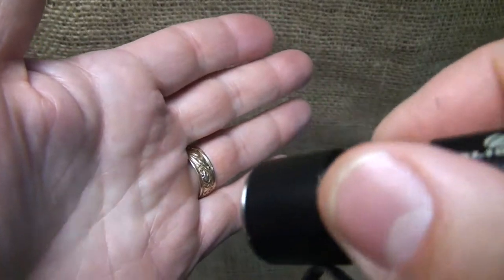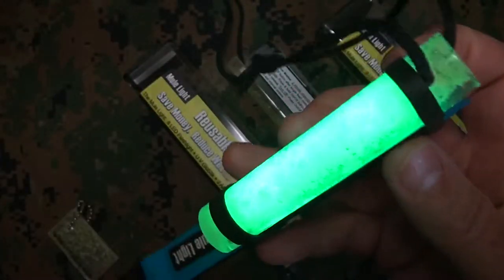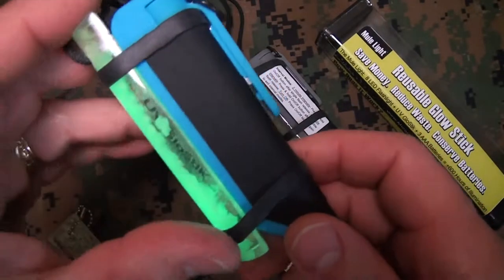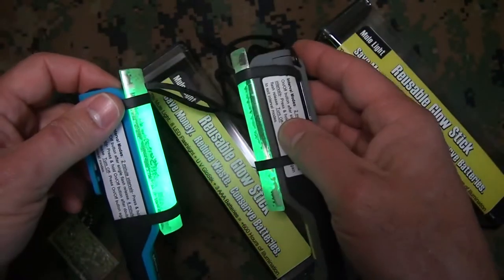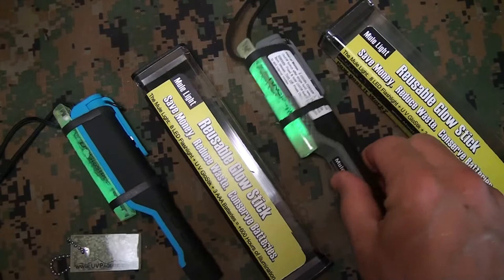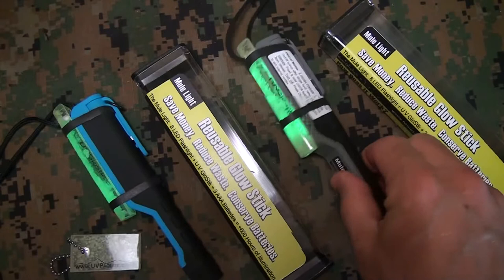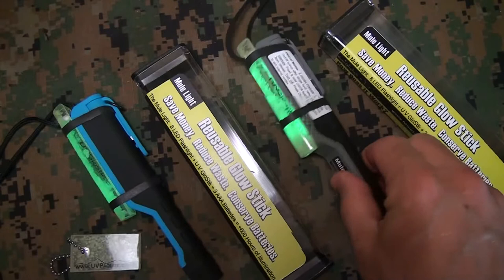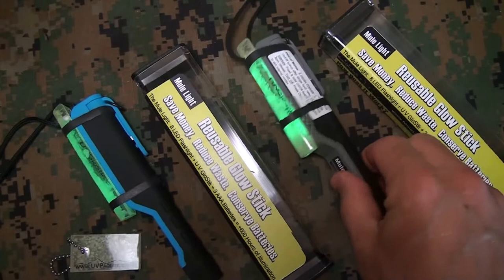The Mule Light